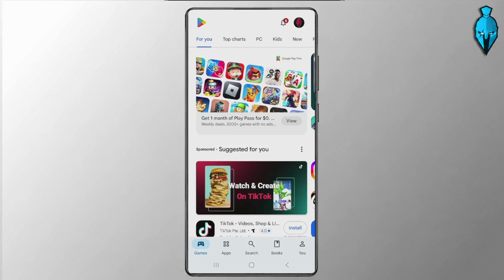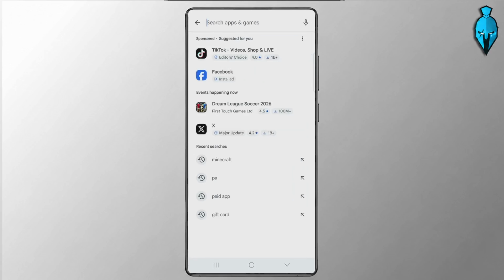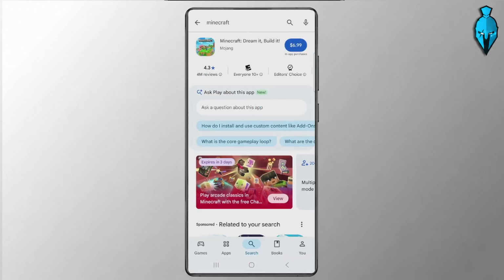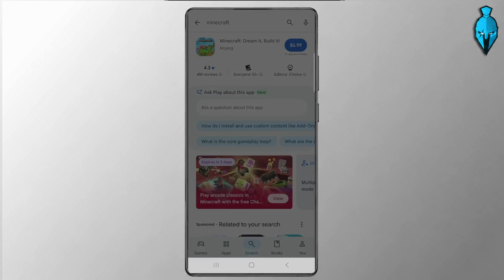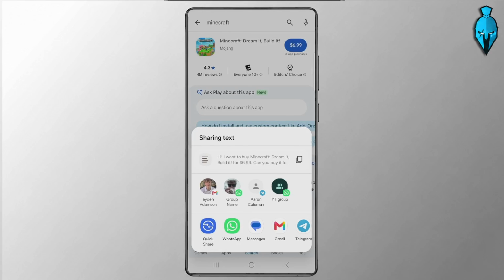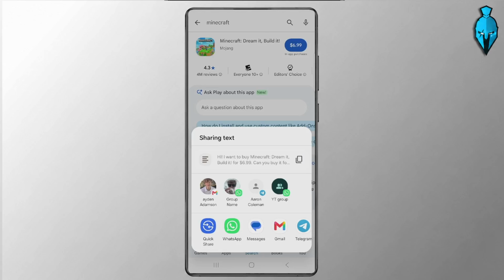Google Play Ask Someone Else To Pay Not Showing Fix - Full Guide